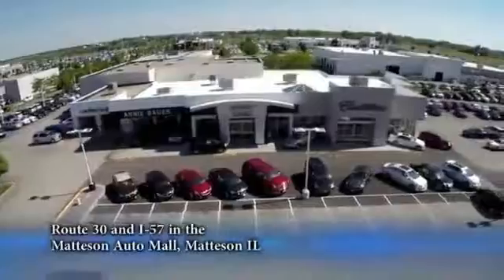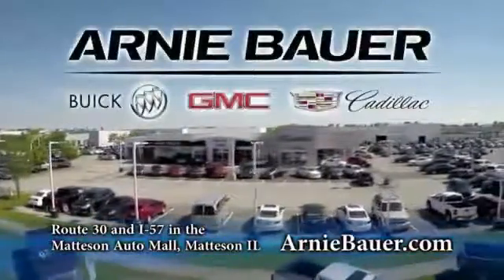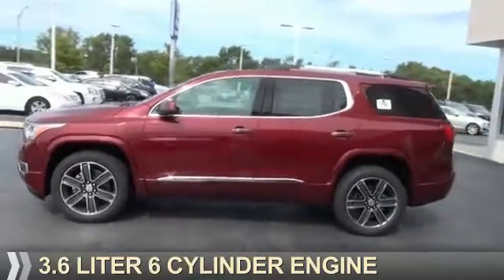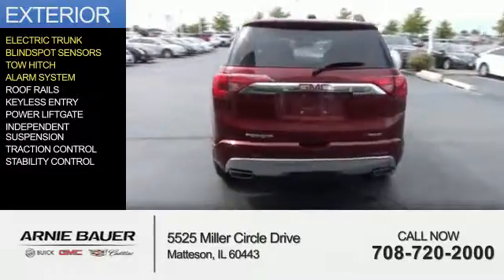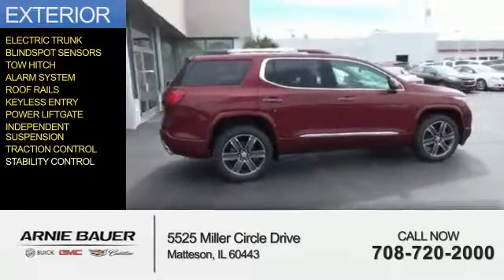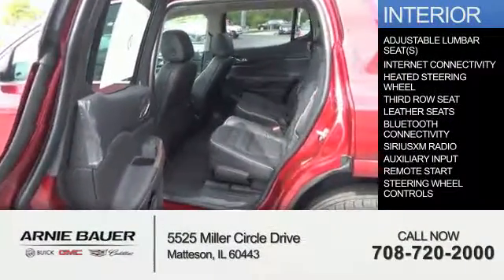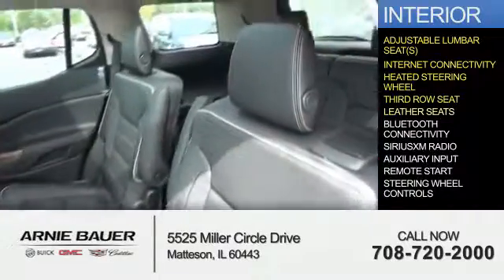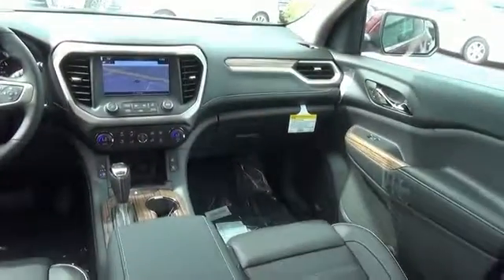2017 GMC Acadia G70097 - Matteson IL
Year: 2017
Make: GMC
Model: Acadia
Trim: Denali AWD
Engine: 3.6 liter 6 Cylindercylinder
Transmission: Automatic
Color: Dk. Red
Mileage: 2
Address:
5525 Miller Circle Drive
Matteson, IL 60443
VIN:1GKKNXLS6HZ157799